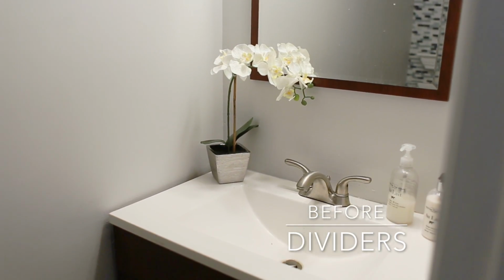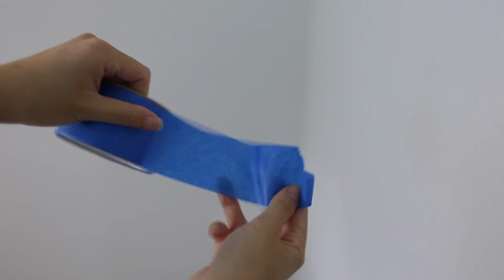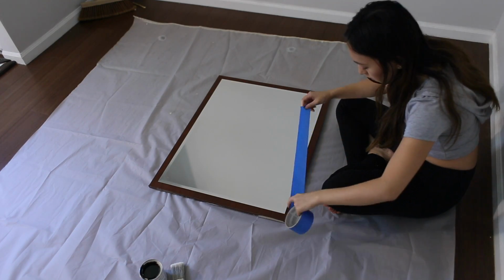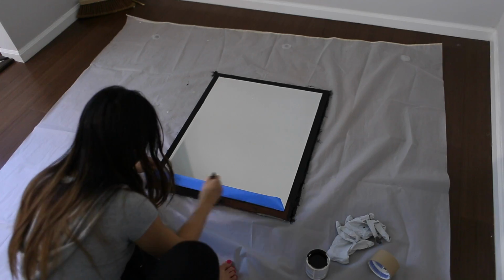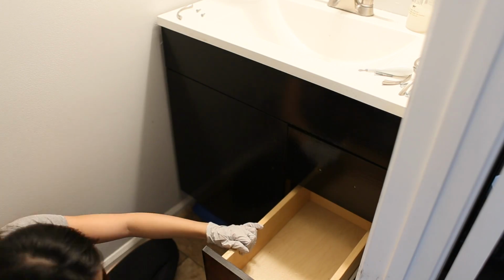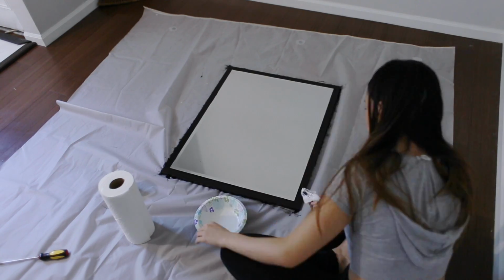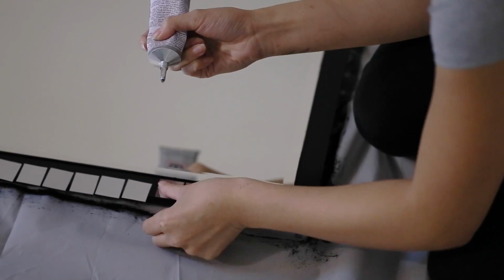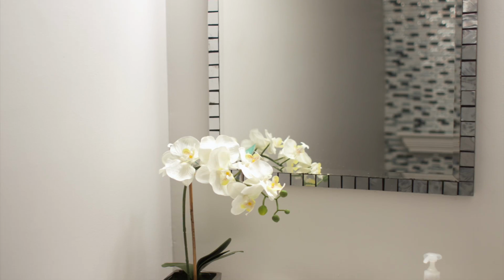HOME DIY - $15 BATHROOM VANITY MAKEOVER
Hello DIYers!

---  Materials used  ---

Home Depot :
- 1 Varathane Wood Stain (Ebony) $5.48
- 1 Basic Utility Brush $2.97
- 1 E6000 Glue $3.97

Dollar Tree:
- 1  metallic plastic plate $1.00

Stuff Around the House:
- Paper Bowls
- Bounty Paper
- Ruler
- Masking Tape
- Screwdriver
-gloves